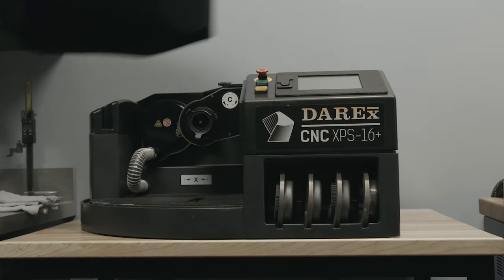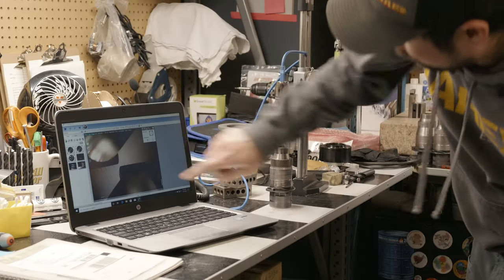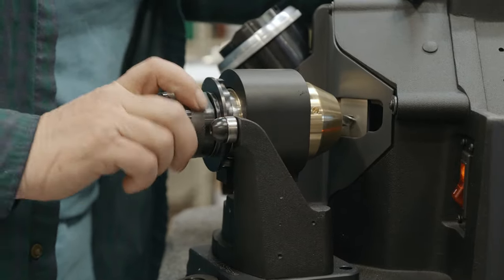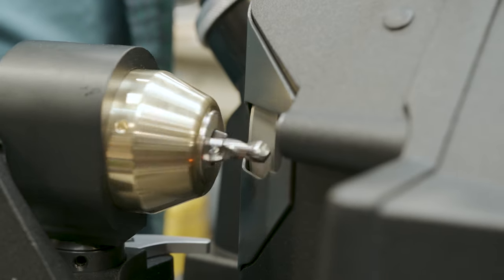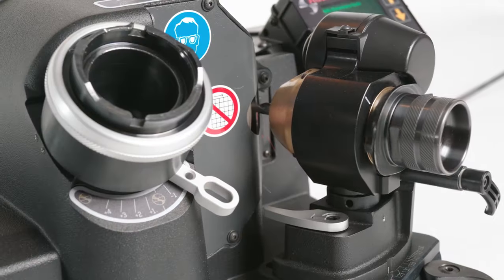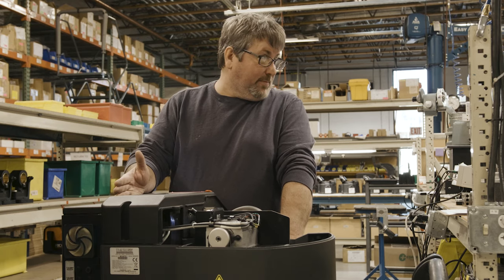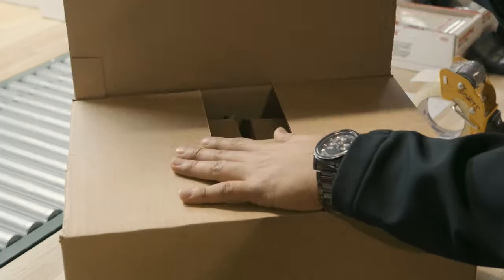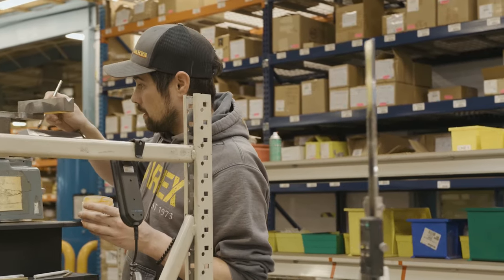The Story of Darex Industrial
Darex is a 4th-generation family owned company in Ashland, Oregon. For over 40 years we have been creating industry-leading sharpening tools here in the USA.